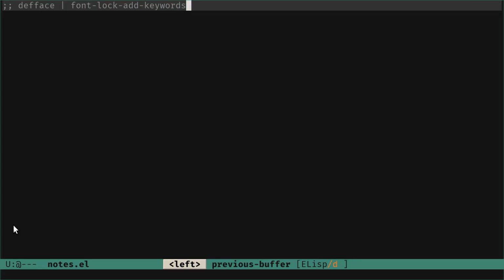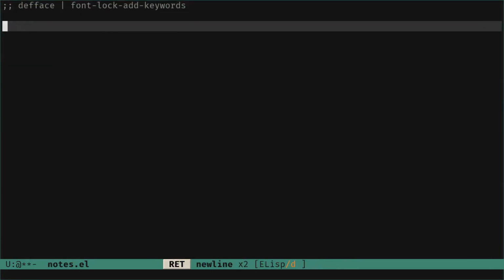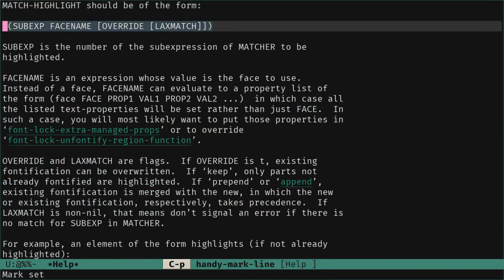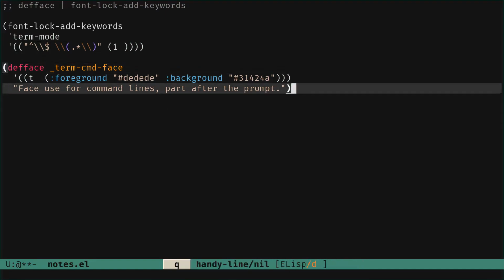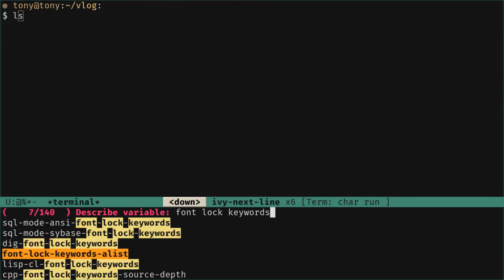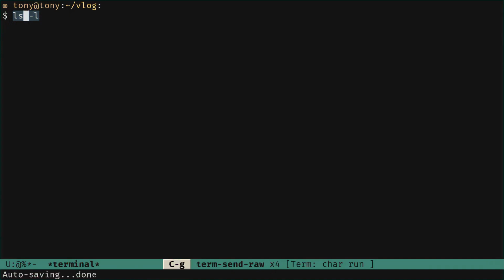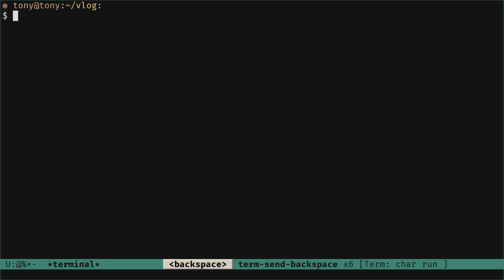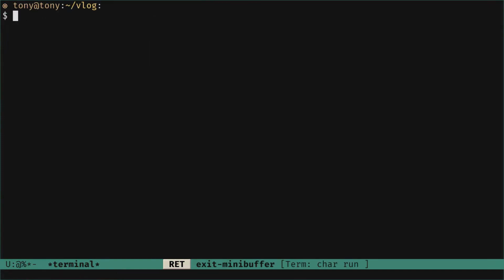Learn how to override fontification